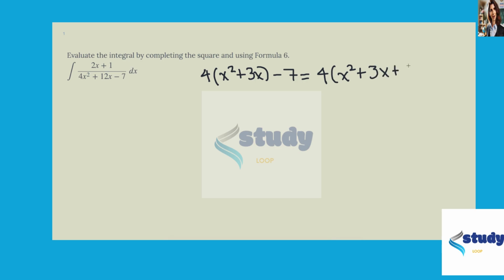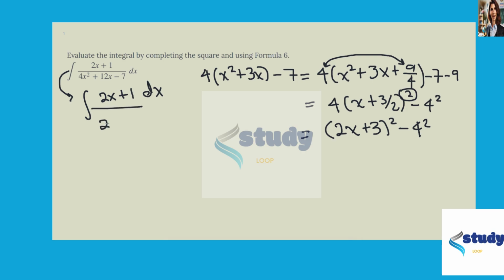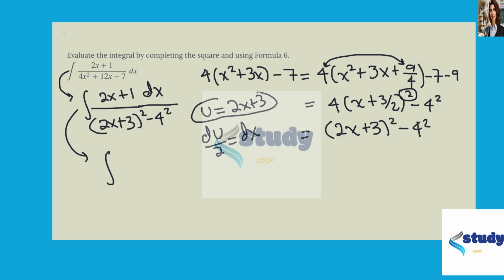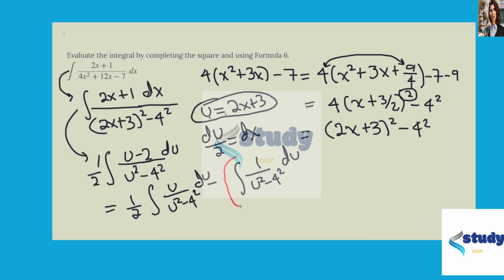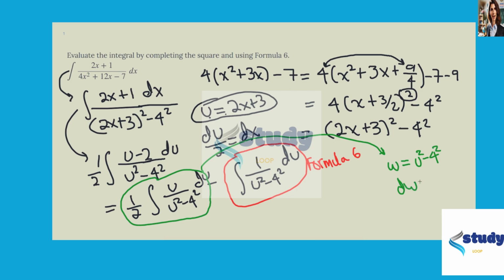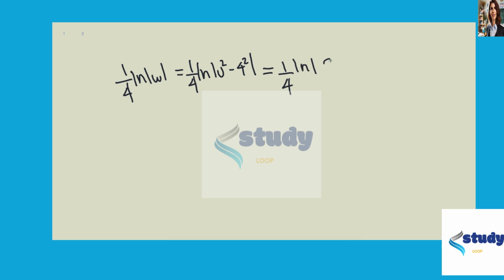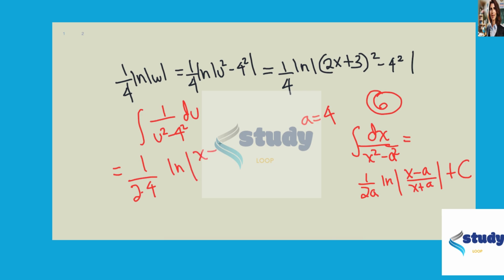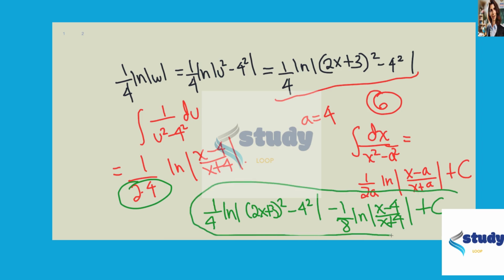Evaluate the integral by completing the square and using Formula 6.